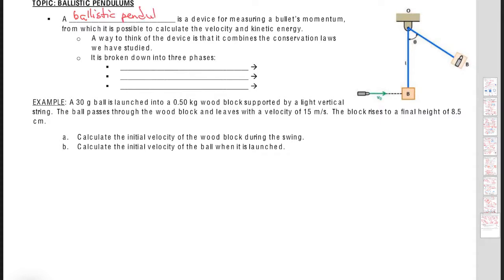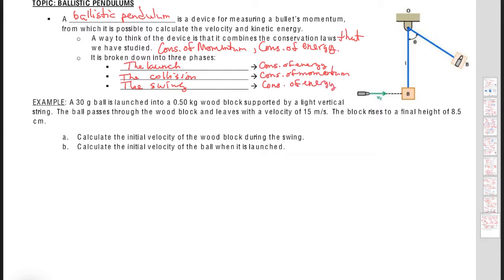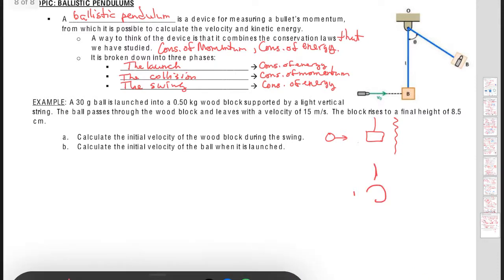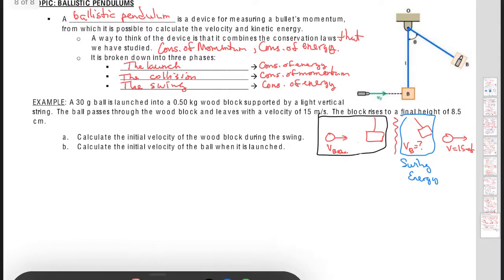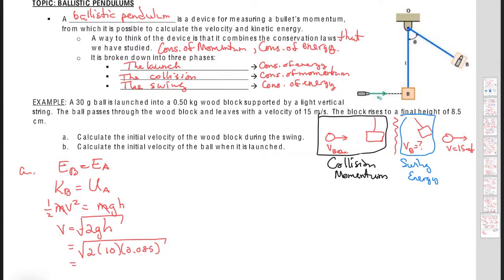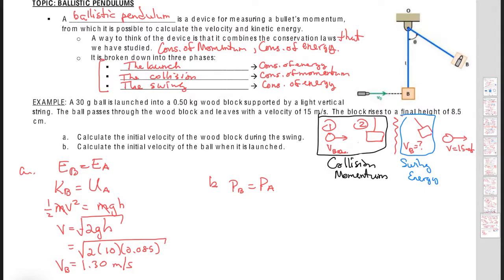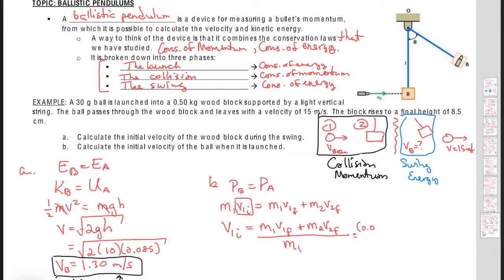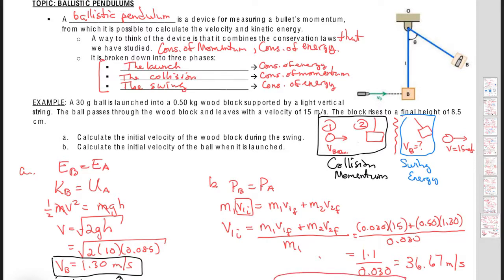AP Physics C - Unit 5 - 2D Collisions